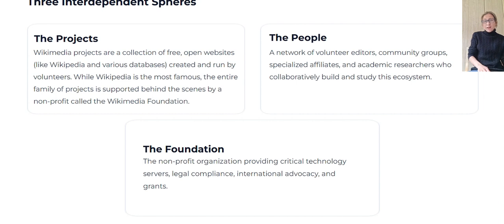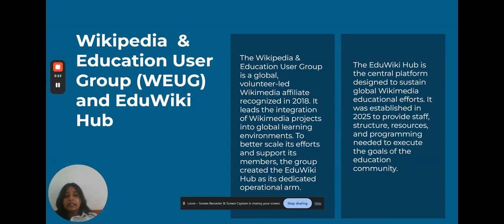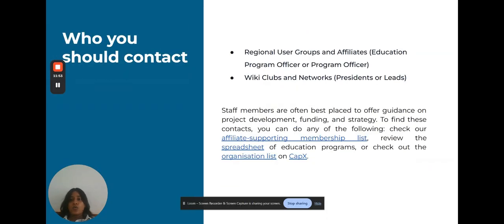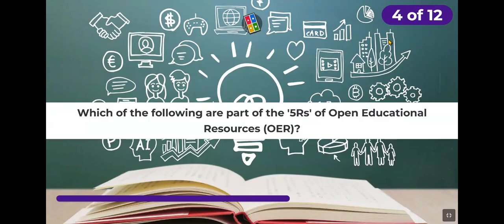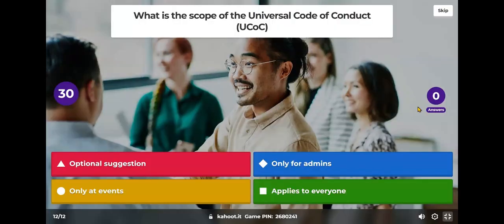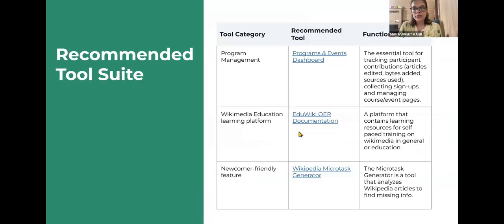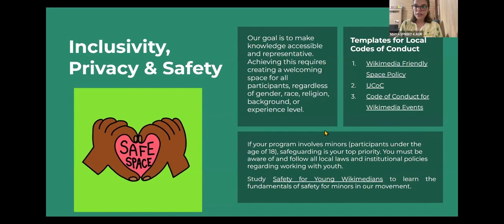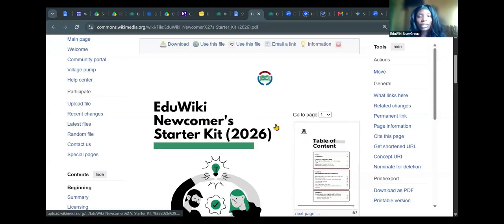Getting Started with the EduWiki Hub Starter Kit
The EduWiki Hub Newcomer's Starter Kit (2026) Orientation Session introduced participants to the Starter Kit, a learning resource designed to help newcomers explore Wikimedia and discover ways to contribute to Wikimedia projects in educational and community settings.

During the session, participants learned about the purpose of the Starter Kit, its structure, available learning materials, and opportunities to engage with the global Wikimedia and education communities.

The EduWiki Hub Newcomer's Starter Kit supports educators, students, librarians, and volunteers who are interested in understanding open knowledge and taking their first steps in the Wikimedia movement.